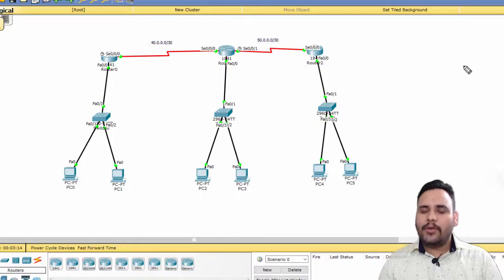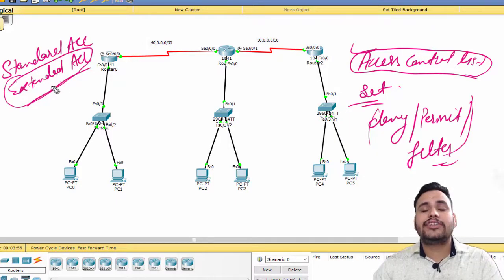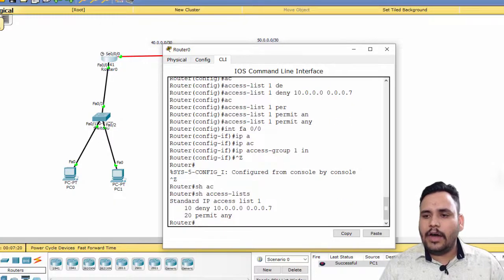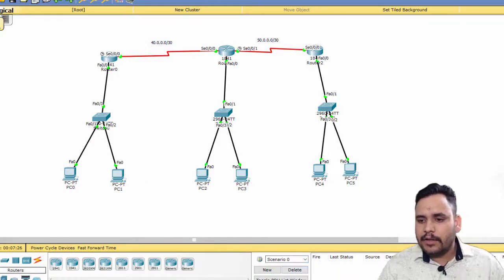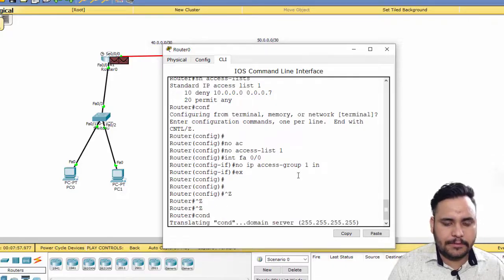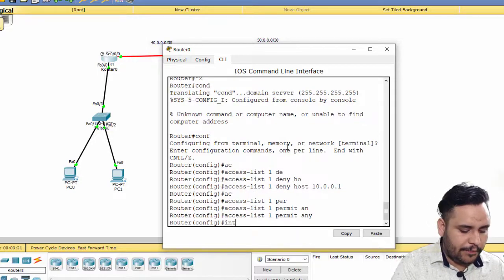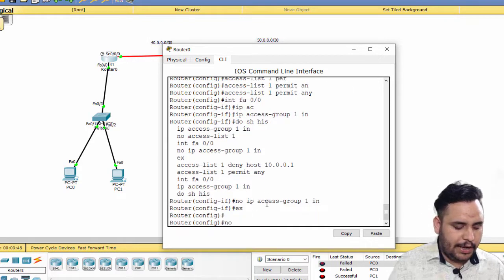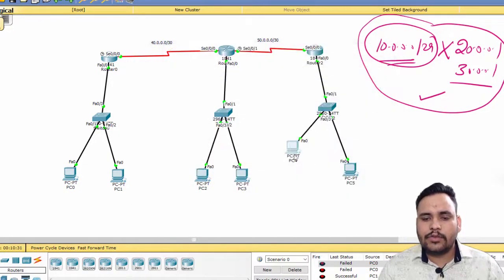ACL | Configure Access Control List | CCNA 200-301| Network Zeal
Configuring an **Access Control List (ACL)** involves defining rules that specify **which users or devices** can access certain resources on a **network or system**. ACLs are commonly used in **routers, firewalls, and operating systems** to enhance security.

## **Steps to Configure an ACL**

### **1. Identify the Type of ACL**
There are two main types of ACLs:
- **Standard ACL** – Controls access based only on **source IP address**.
- **Extended ACL** – Controls access based on **source & destination IP, protocol, port numbers, etc.**

### **2. Choose the Placement of ACL**
- **Inbound ACL**: Filters traffic **before it reaches the destination**.
- **Outbound ACL**: Filters traffic **before it leaves the interface**.

### **3. Define ACL Rules**
Each ACL consists of a **list of permit or deny rules**. The order of rules is crucial because ACLs are processed **top to bottom**.

## **Configuring ACL on Cisco Devices**
Here’s how you configure ACL on **Cisco routers or switches** using the **Command-Line Interface (CLI)**.

- `access-list 10 permit 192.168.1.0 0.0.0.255` → Allows traffic from **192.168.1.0/24**.
- `access-list 10 deny any` → Blocks all other traffic.
- `ip access-group 10 in` → Applies ACL **inbound** on the interface.

### **Example 2: Configuring an Extended ACL**
```bash
Router(config)# access-list 100 permit tcp 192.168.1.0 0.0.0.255 any eq 80
- `permit tcp 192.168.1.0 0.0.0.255 any eq 80` → Allows **HTTP (port 80)** traffic from 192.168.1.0/24.
- `deny ip any any` → Blocks all other traffic.

## **Best Practices for ACL Configuration**
✅ **Use "deny any any" as the last rule** (implicit deny).
✅ **Be mindful of the order of rules** (processed sequentially).
✅ **Apply ACLs closest to the source for outbound traffic and closest to the destination for inbound traffic**.
✅ **Regularly audit ACL rules** to remove outdated entries.

An **Access Control List (ACL)** is a security mechanism used to define and enforce permissions for users, systems, or processes accessing resources within a network, operating system, or application. It consists of rules that specify which subjects (users or processes) are allowed or denied access to specific objects (files, directories, network resources).

### **Types of ACLs**
1. **File System ACLs** – Control access to files and directories in operating systems (e.g., NTFS in Windows, chmod in Linux).
2. **Networking ACLs** – Used in routers, firewalls, and switches to permit or deny network traffic.
3. **Database ACLs** – Define permissions for accessing and modifying data in databases.

### **ACL Components**
- **Subjects**: Users, groups, or processes requesting access.
- **Objects**: Files, directories, network devices, or other resources.
- **Permissions**: Read, write, execute, delete, etc.
- **Rules**: Define allowed or denied actions for specific subjects.

### **Types of Network ACLs**
1. **Standard ACL** – Filters traffic based only on the source IP address.
2. **Extended ACL** – Filters traffic based on multiple parameters like source/destination IP, protocol, and port numbers.

### **Example of ACLs**
**Linux File System ACL**
```bash
setfacl -m u:username:rwx /path/to/file
- Grants a specific user read, write, and execute permissions.

**Cisco Router ACL**
```cisco
access-list 100 permit tcp any host 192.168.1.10 eq 80
- Allows TCP traffic to a specific host on port 80.

### **Benefits of ACLs**
✔ Granular access control
✔ Improved security and compliance
✔ Protection against unauthorized access